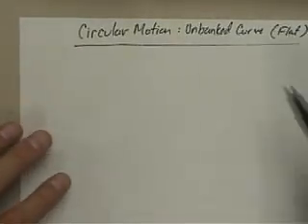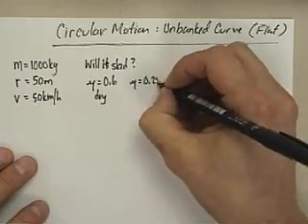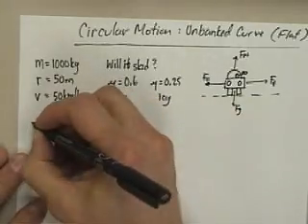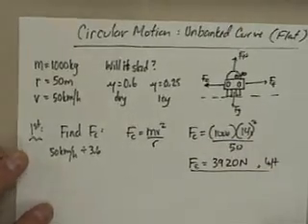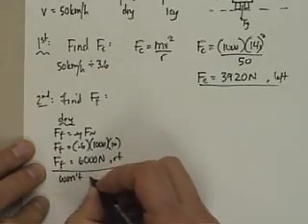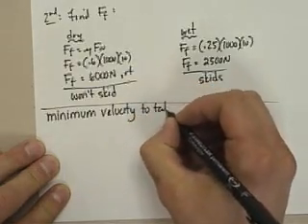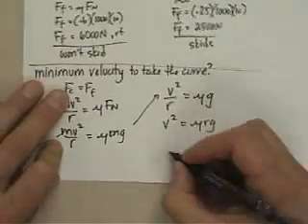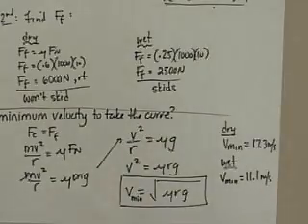5 circular motion unbanked curves flat